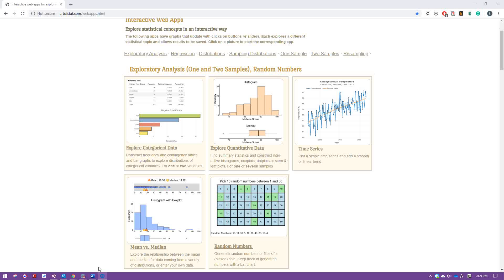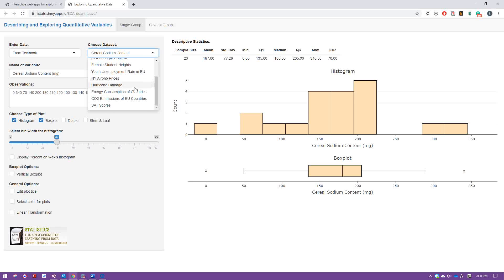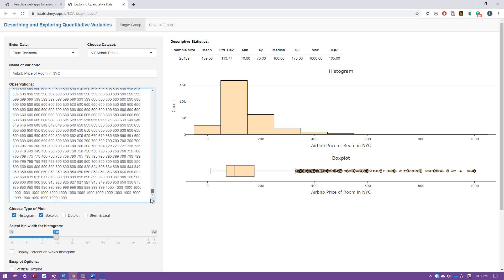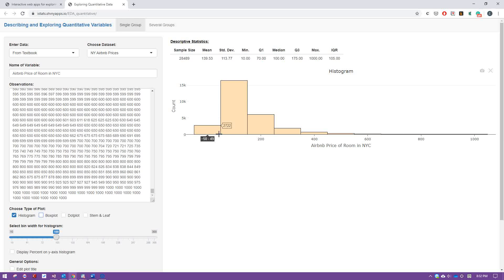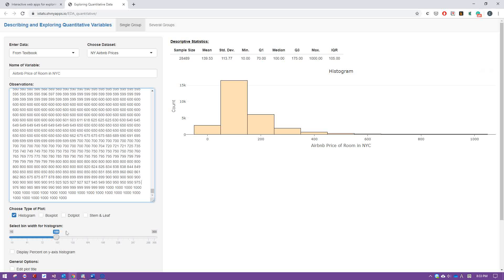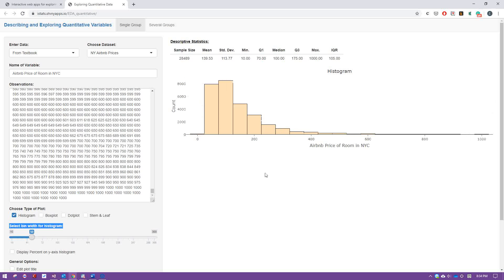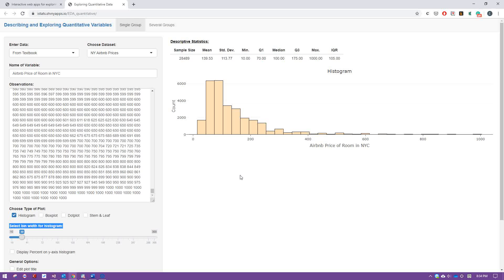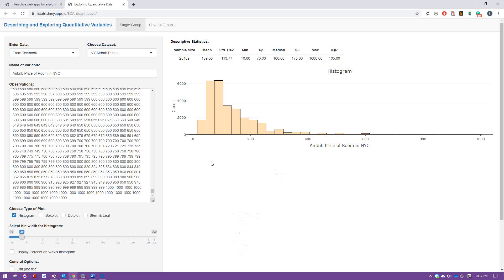1. Number and Distribution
How to convert a bunch of numbers into a distribution.